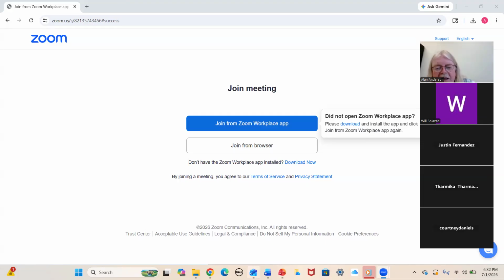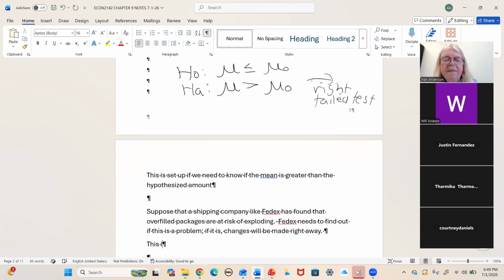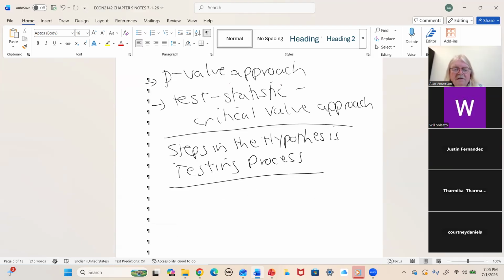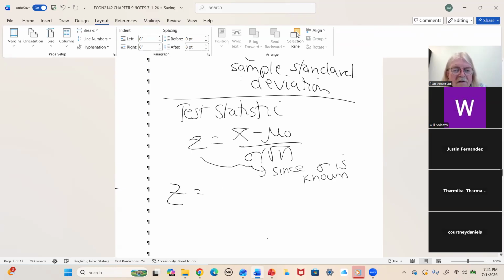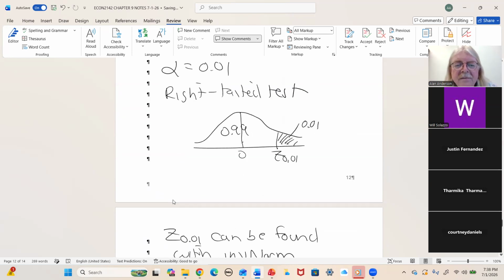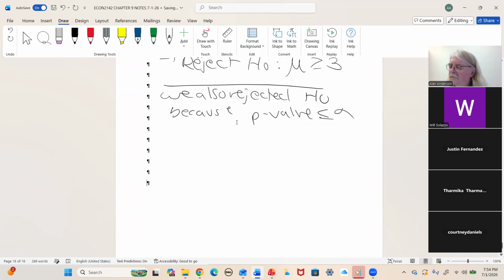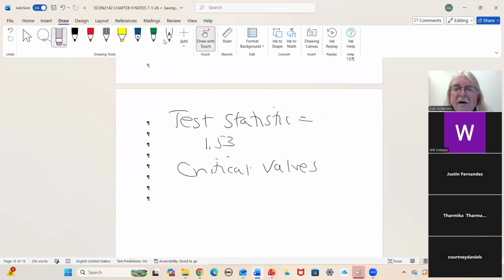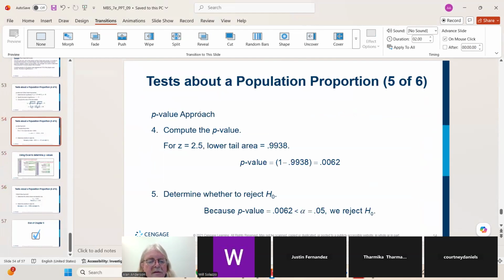ECON2142 Chapter 9 7 1 26